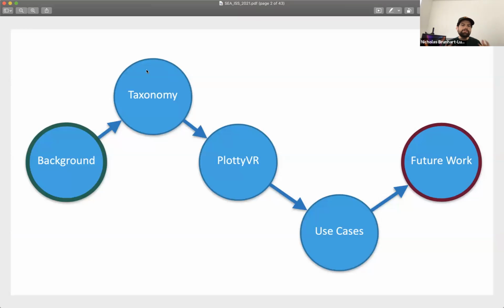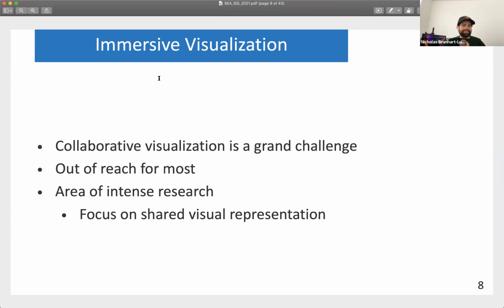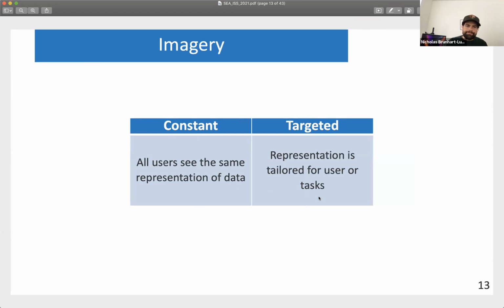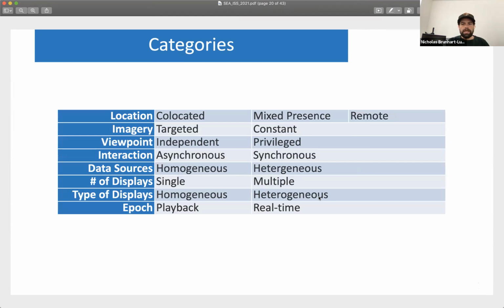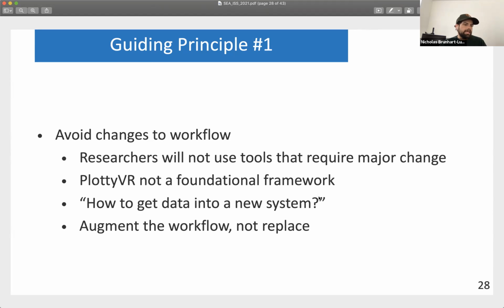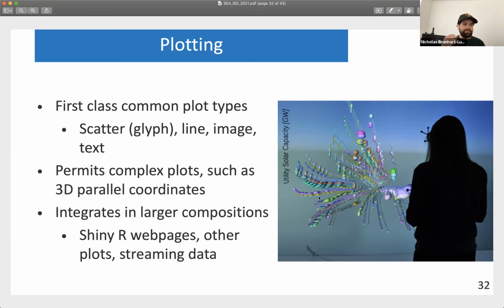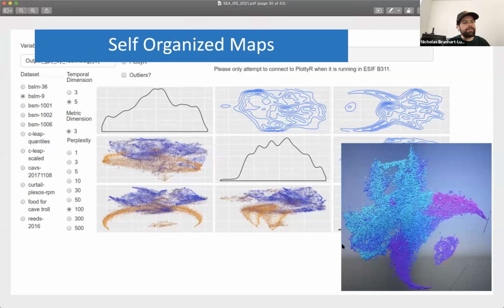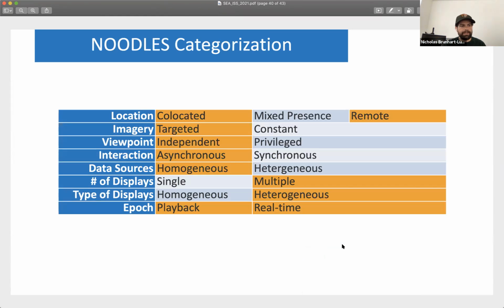2021 ISS Conference Nicholas Brunhart-Lupo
Nicholas Brunhart-Lupo (National Renewable Energy Lab) gives a talk titled "Collaborative Exploration of Scientific Datasets using Immersive and Statistical Visualization" at the 2021 SEA's Improving Scientific Software Conference.